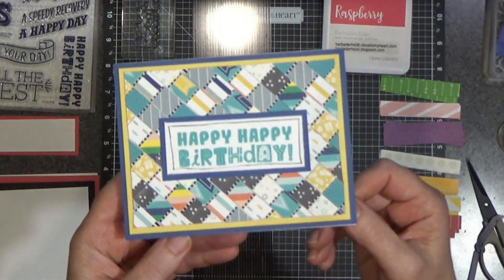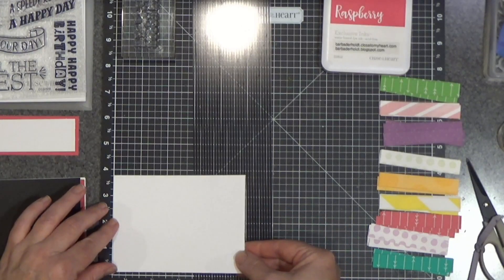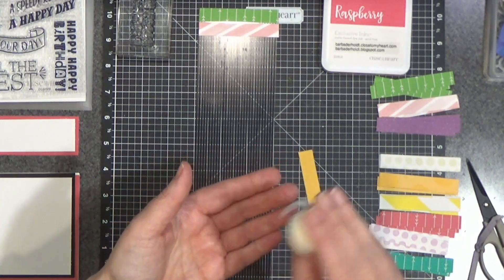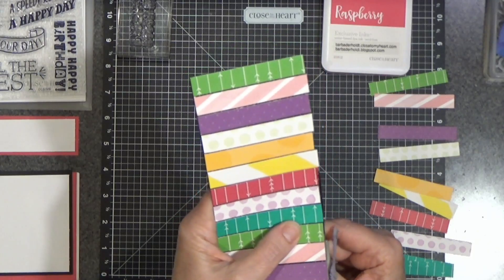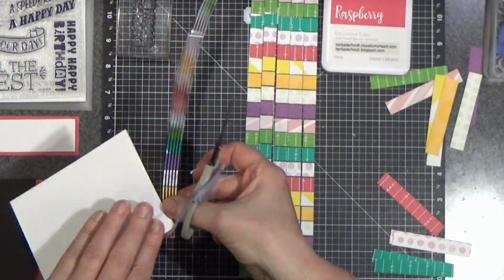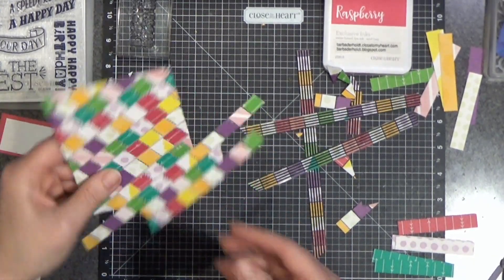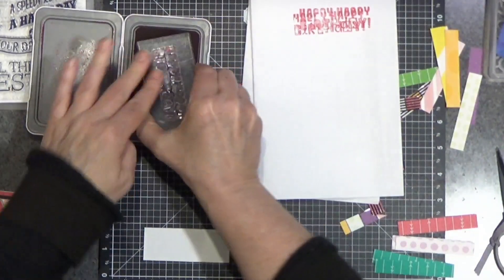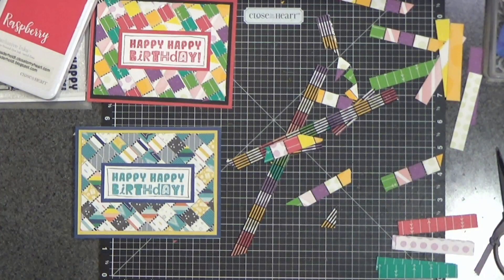Acetate Patchwork Card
Hello everyone.  I finally got around to giving what I call the “Acetate Patchwork Card” technique a try.  I first saw fellow Close To My Heart Aussie Maker Laura Beacham demonstrate this fun way to create a cool background with ease using this acetate technique.  You can use a paper background to create a similar layout.  Use whatever you have on hand.  It’s a great use of 1/2” paper strips.
I have linked Laura’s video below.

Paper:  stash
Acetate:  stash
Stamp set:  “Sending Paper Hugs” (CC32320) stash
Raspberry Ink:  Z2812
Raspberry paper:  X5974
Black paper:  X6047
Cardbase:  stash